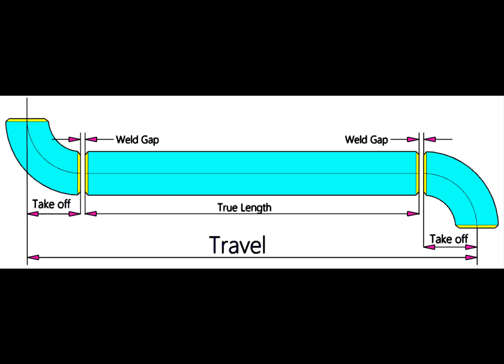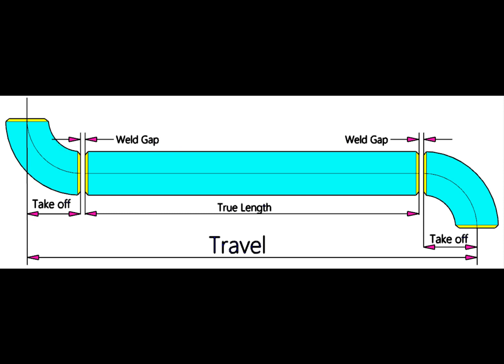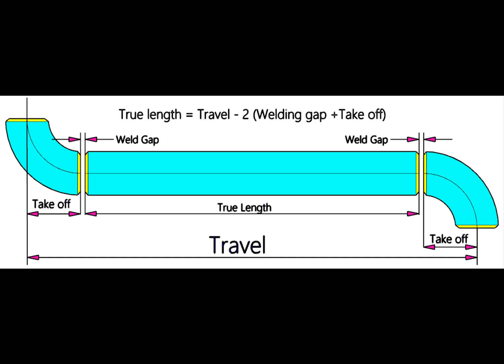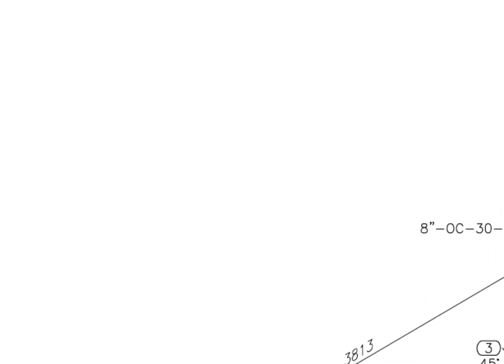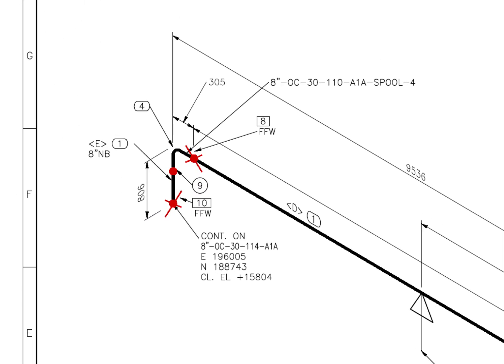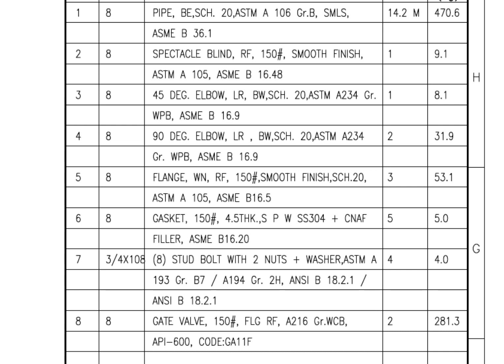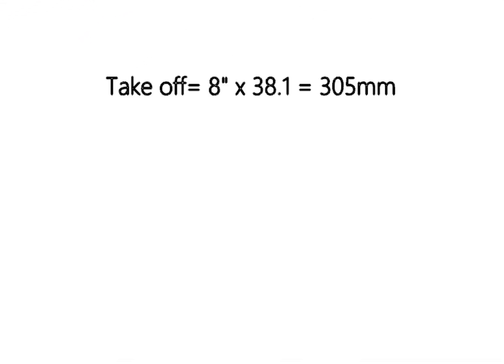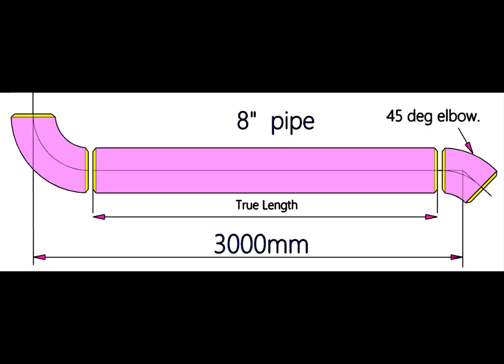Piping cut length calculation tutorial for beginners.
Piping spool true length calculation. Factors to be considered in the calculation for true length of a pipe spool. @technicalstudies.
FOR PDF FILES
1 Elbow Radius Chart